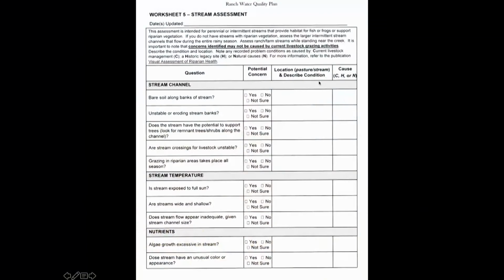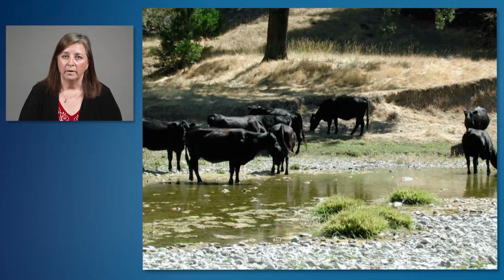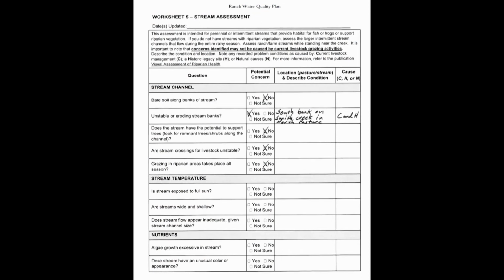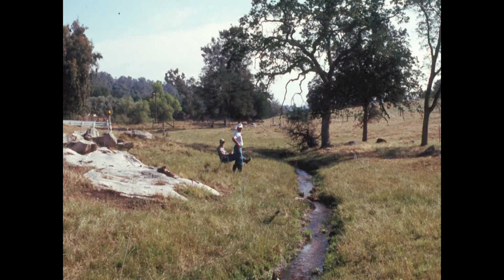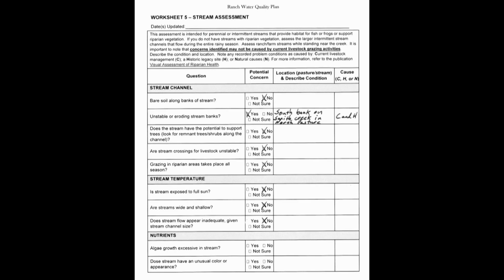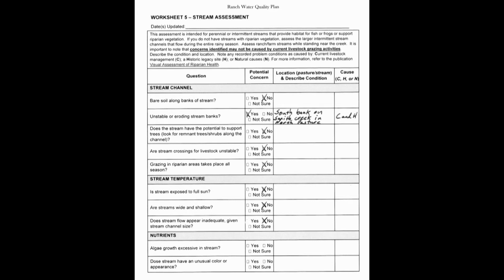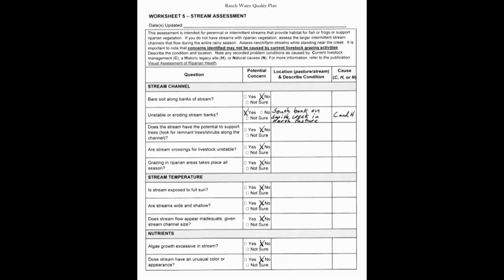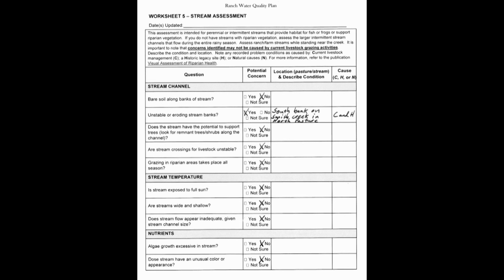Stream Assessment – Worksheet 5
Theresa Becchetti reviews the purpose and how to complete Worksheet 5 to assess water quality in ranch streams.